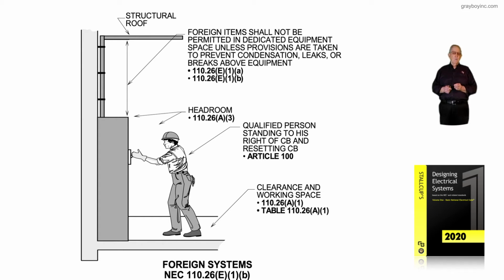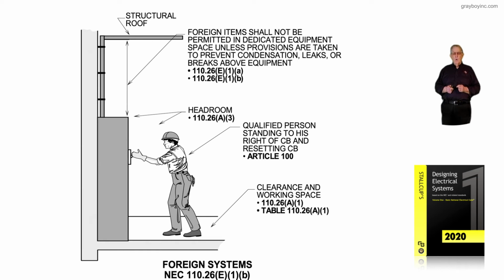5-12 FOREIGN SYSTEMS - 110.26(E)(1)(b)​​​​​​​